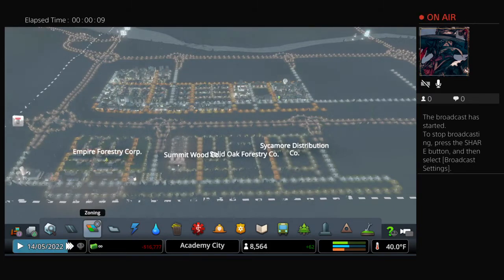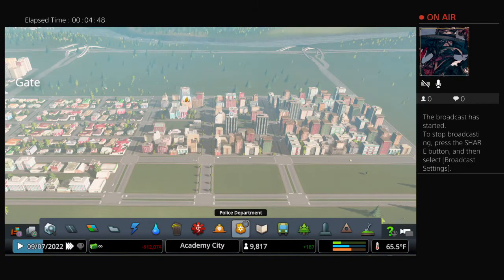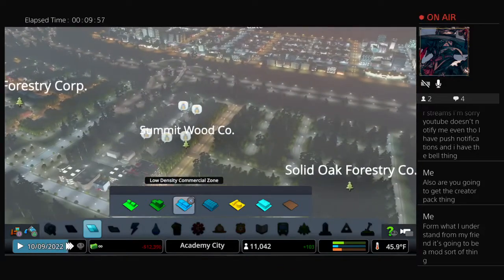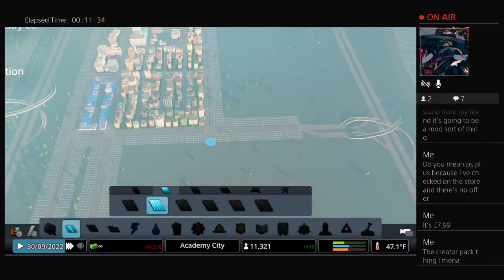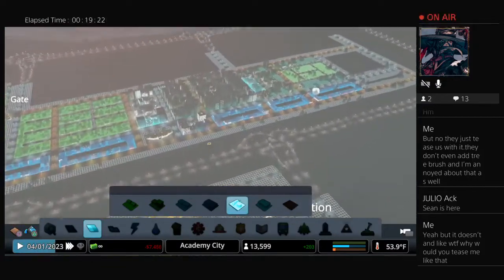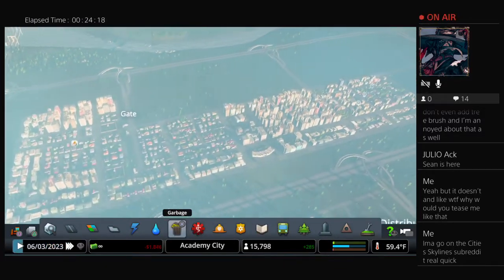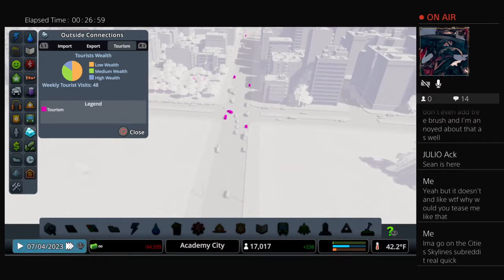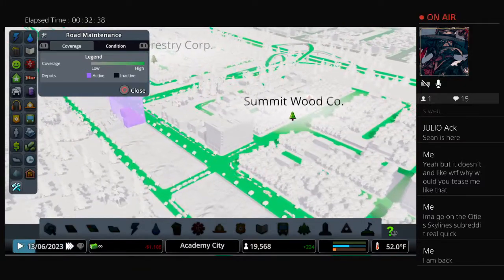Academy City Season 1 Ep 2: How to manage R.C.I Demand and Traffic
In this episode, we take a look at managing our residential, commercial, and industrial demands. Keep a close watch on the traffic patterns and where we may run into issues later on.